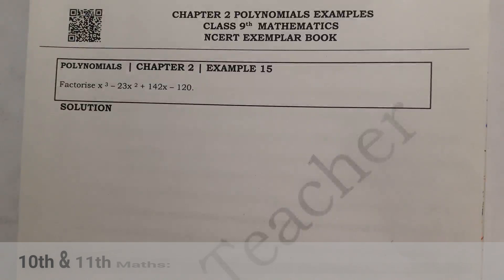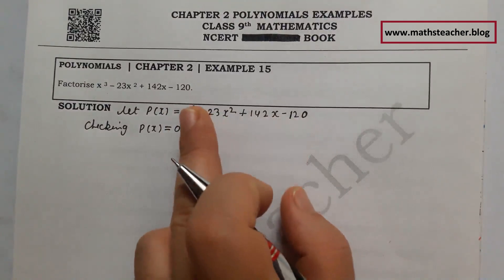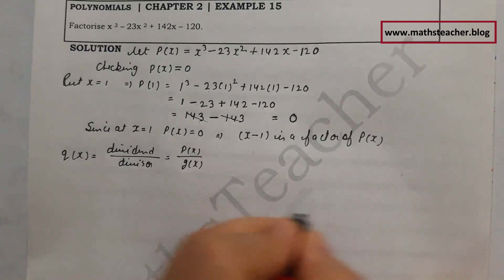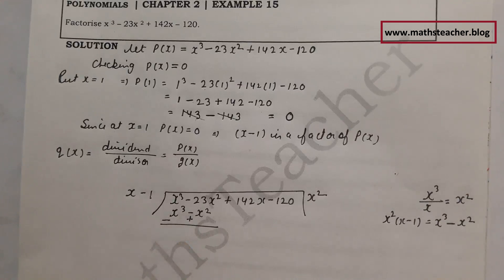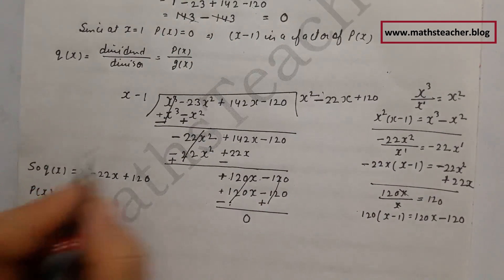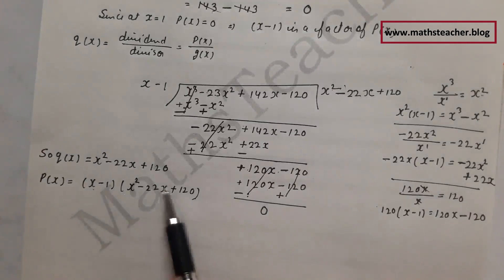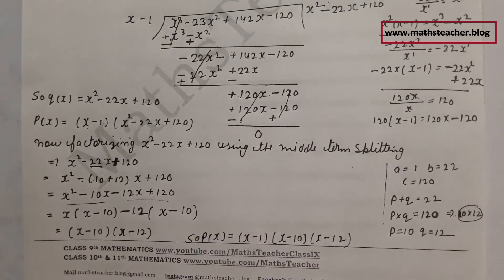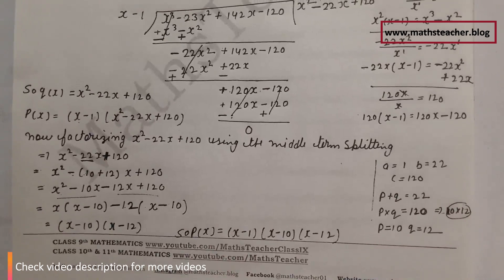Polynomials Example 15 | Class 9 Chapter 2 NCERT Maths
NCERT BOOK | Class 9 Maths 🧮♾️➗➖➕GANITSHALA Playlist Links

NCERT BOOK EXAMPLES | Class 9 Maths GANITSHALA Playlist Links

NCERT BOOK | Class 9 Science 🔭👨‍🔬🧬🧫🧪🔬🧲GANITSHALA Playlist Links

(Class 10th and 11th Maths complete Syllabus)